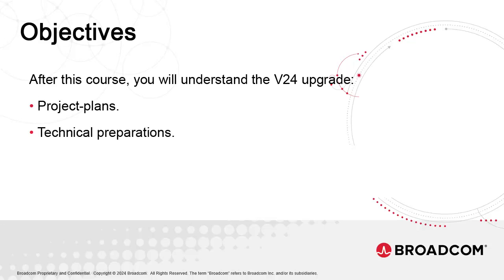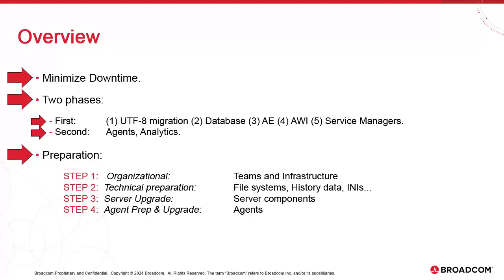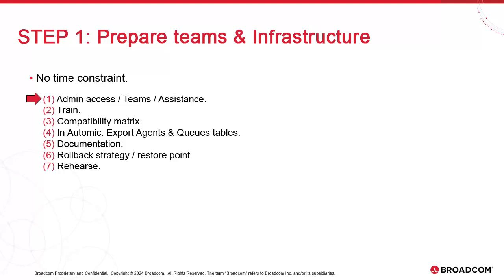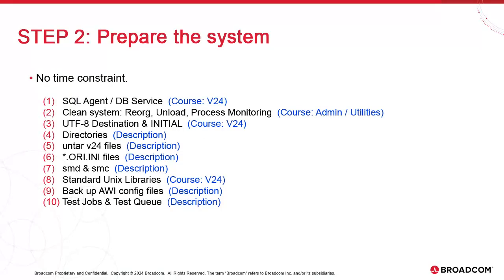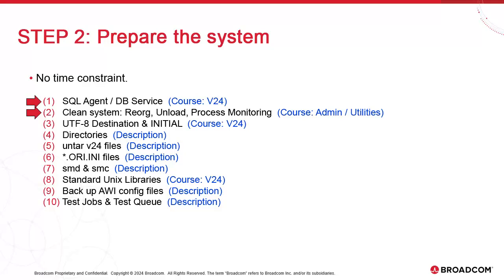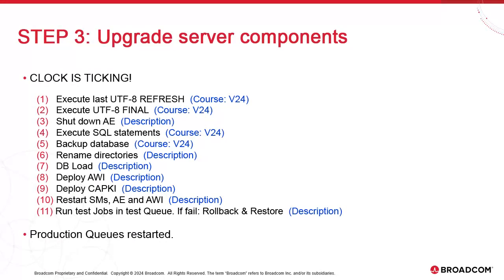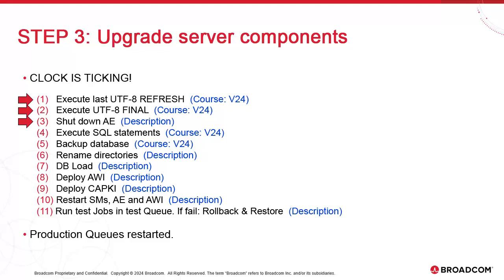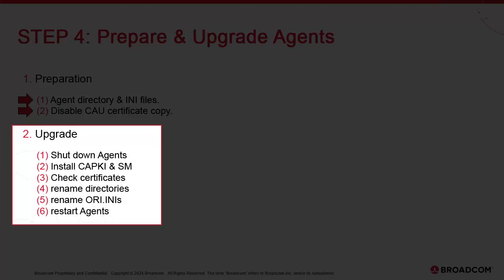Automic Automation. Upgrading to Version 24 - Overview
This video describes the optimal upgrade strategy for Automic Automation from V21 to V24 and explains how to project-plan all tasks before the upgrade.

We structure the upgrade in five phases:

Organizational preparation (teams and infrastructure)
Technical preparation (system)
Server and components upgrade
Agent preparation and upgrade
Analytics Upgrade